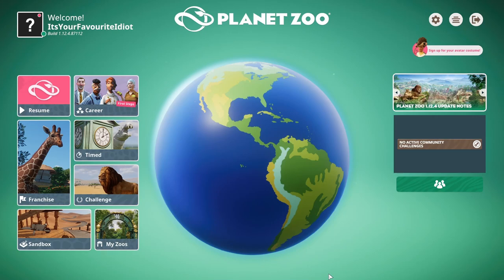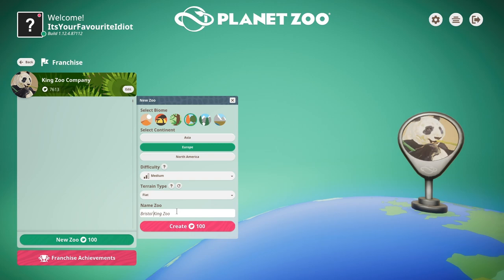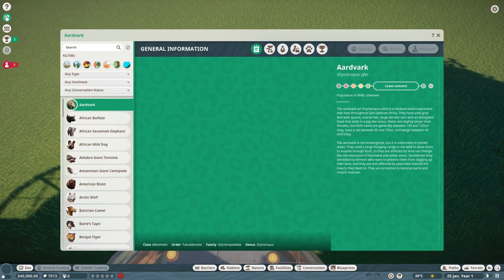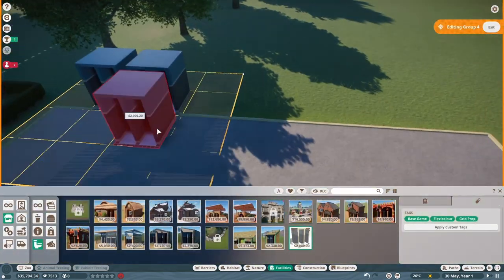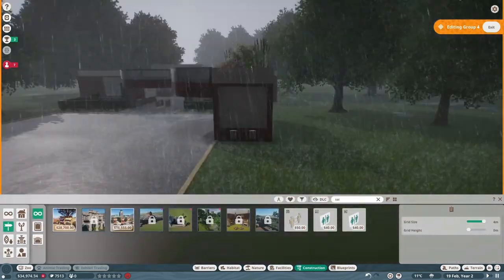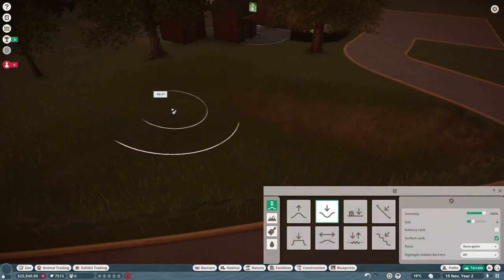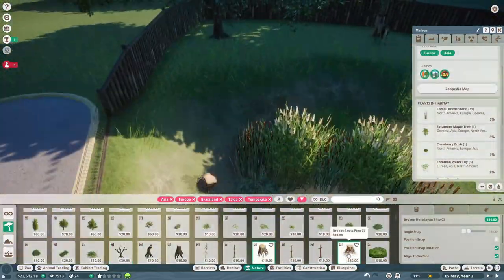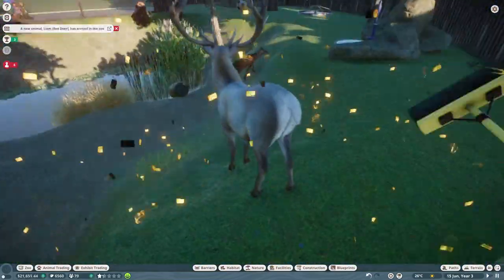Planet ZOO | EP.1 Red Deer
Planet Zoo Franchise Lets Play